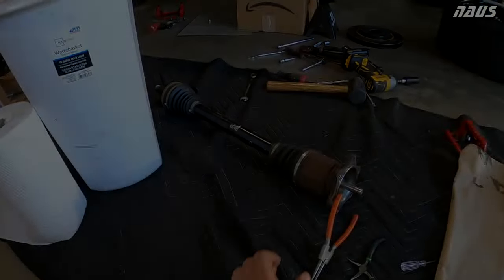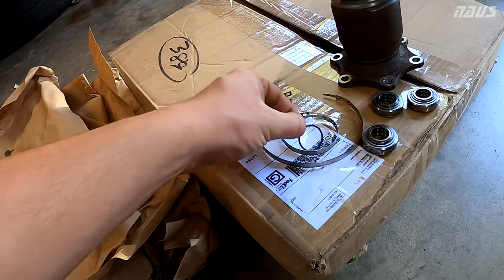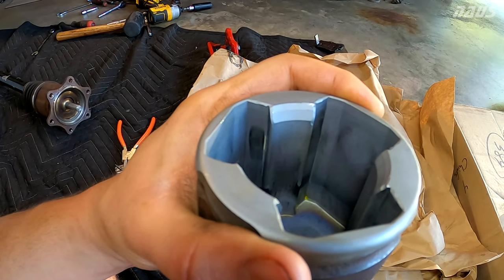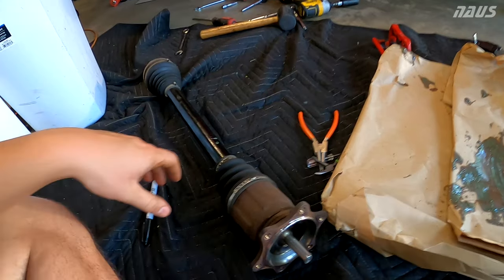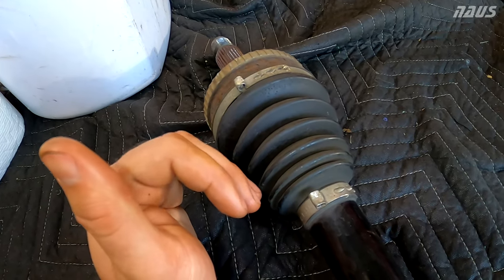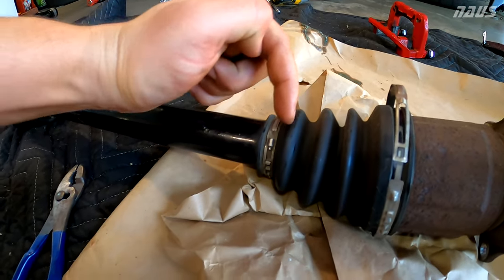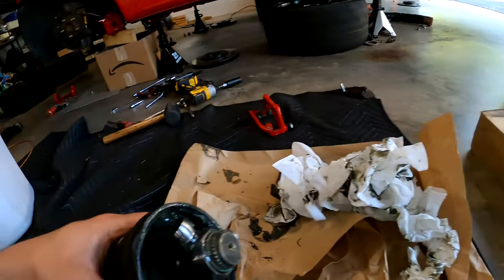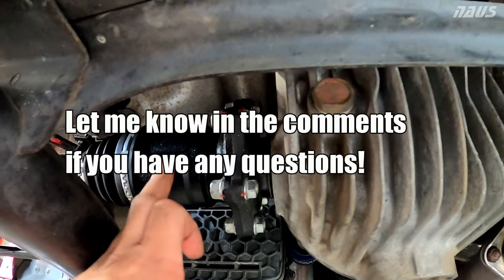S2000 Axle Cup/ Inner CV Bucket Swap - Vibration Fix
Swapping the inner cups (differential side) on my OEM Honda S2000 axles. If you have vibration under acceleration this will take care of it unless the cups have been previously swapped. If this is the case you will need axle spacers.